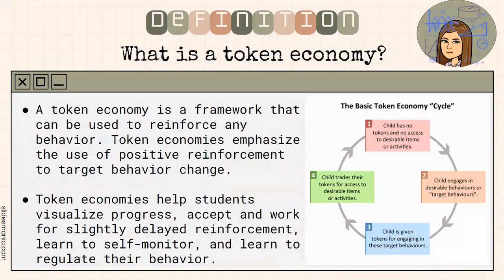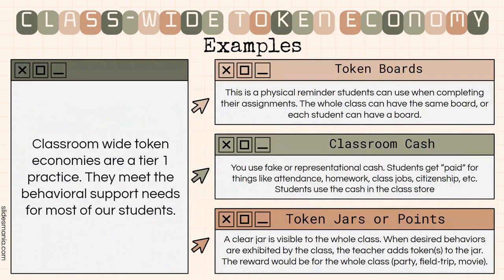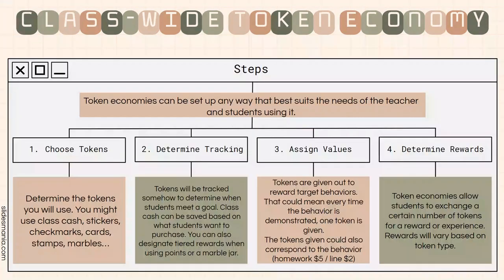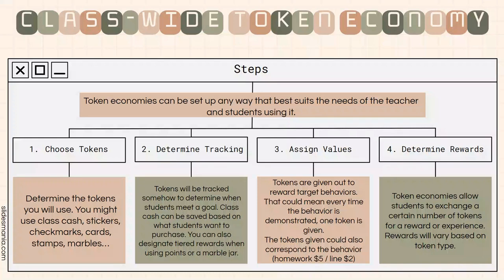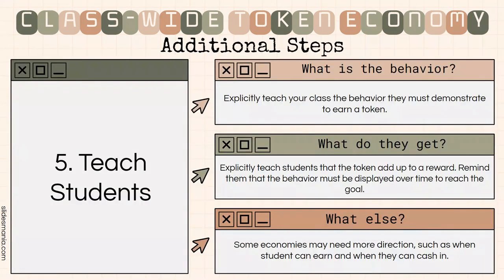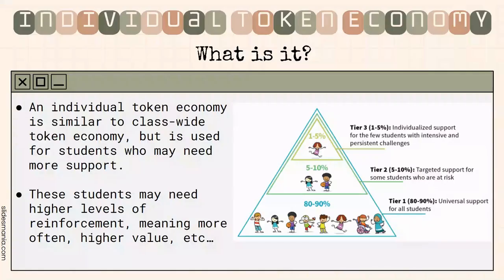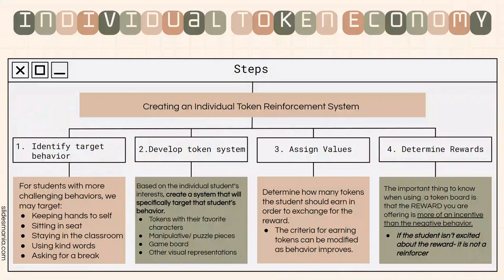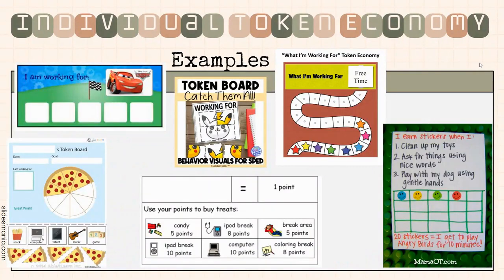Token Economies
Class-wide and Individualized Token Economy Information.
Reinforcing behavior in the classroom.